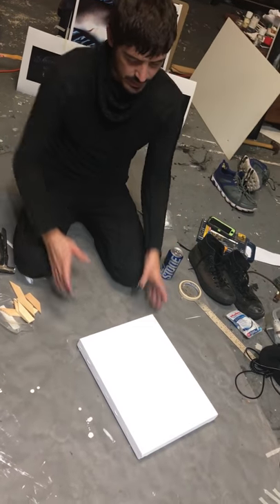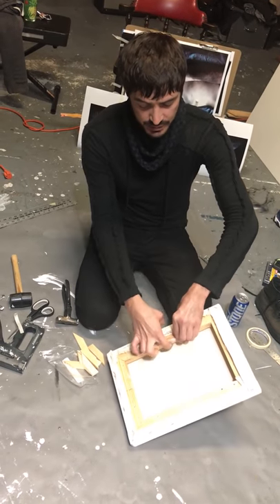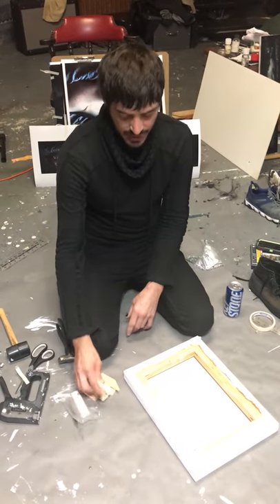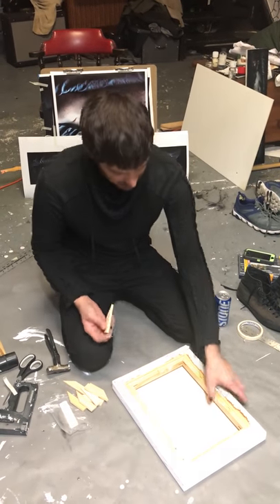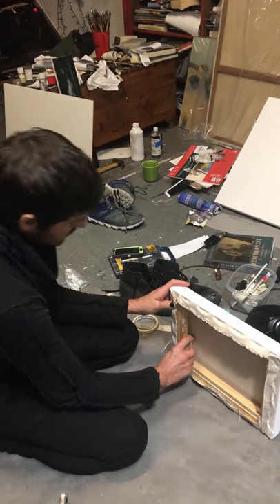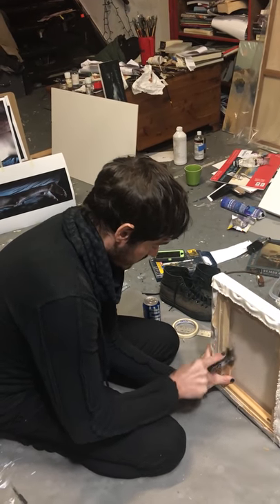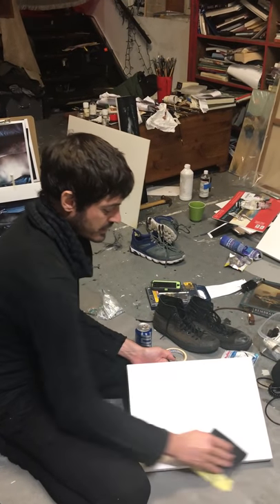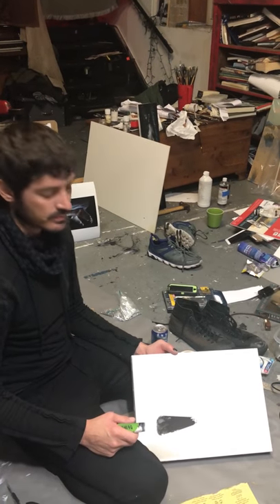Free Art Lesson #2 - How to Prep a Canvas With Ryan Shultz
Here is part 2 of my 3 part series about properly stretching canvases. In the video I go over the importance of using canvas keys, how to install them correctly, and how to sand the canvas. The next video I will demonstrate how to gesso. SPOILER ALERT, if you use a brush instead of a palette knife I will make fun of you in the vid. Please Take Notes and Share!